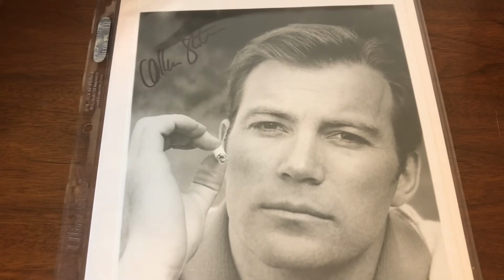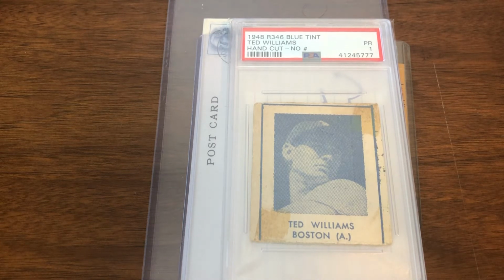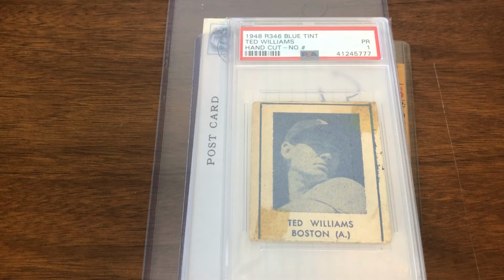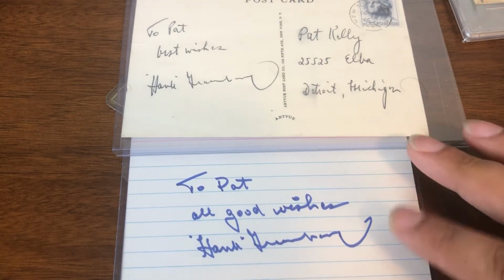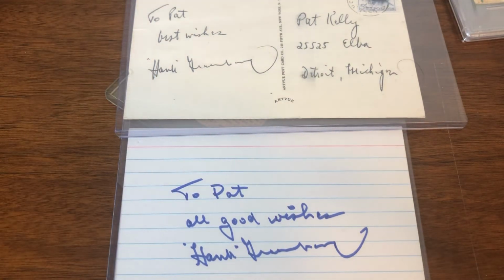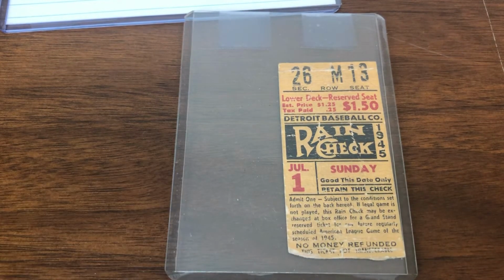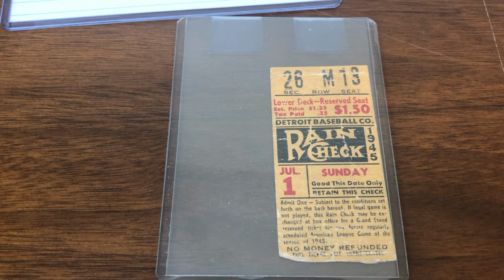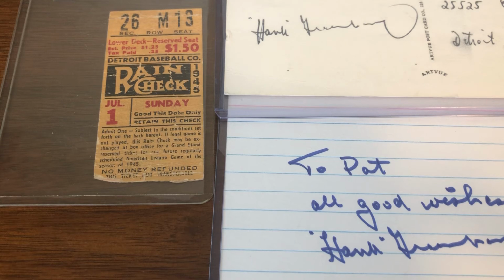Triple Captain Mail Day: Williams, Greenberg, And Shatner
Starting off with a little Shatner action followed by a Low pop Ted Williams I picked up in trade. Finally, two unexpected Greenberg purchases... an autograph bargain and a ticket I never expected to find. A solid mail day all around and a great way to end the week. Thanks fir watching!